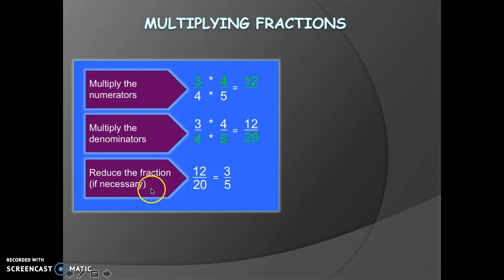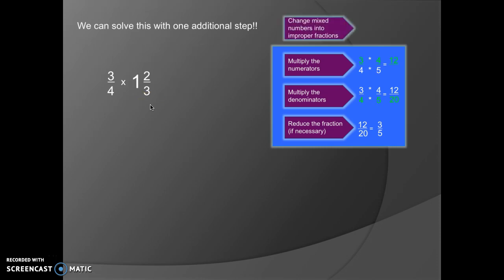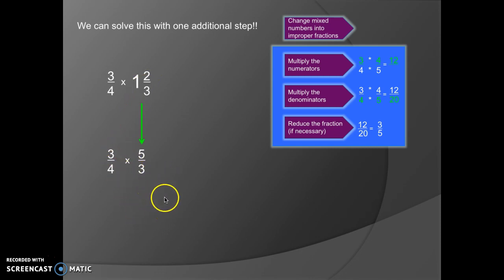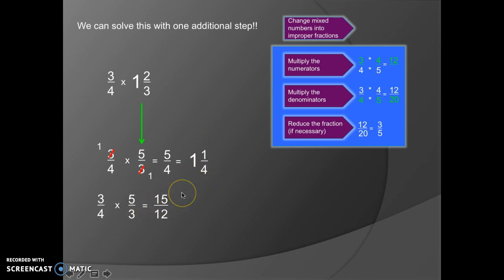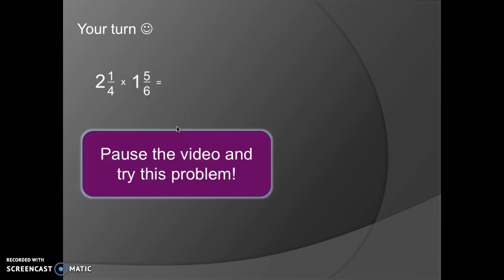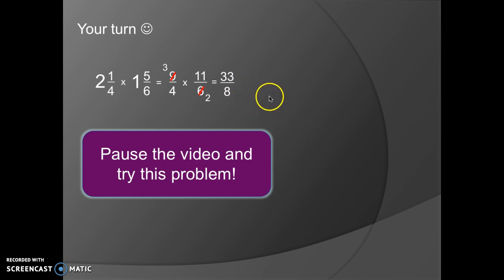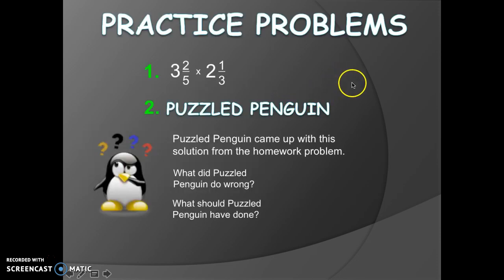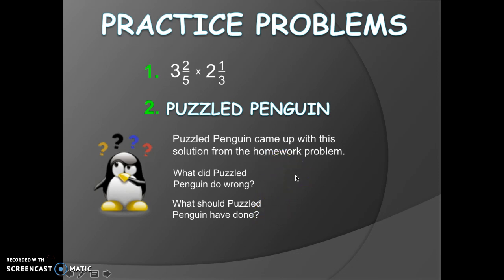Lesson 3.6 ~ Multiplying Mixed Numbers